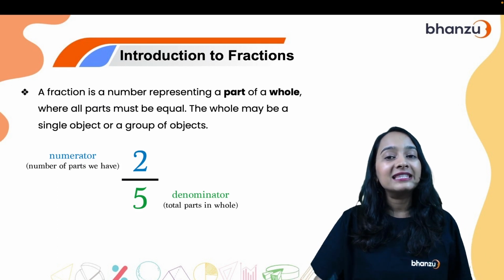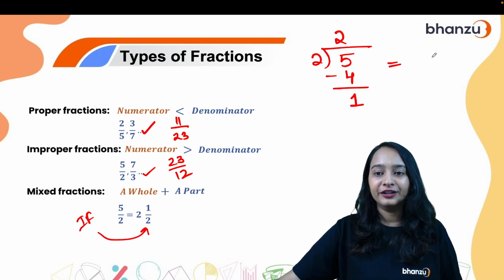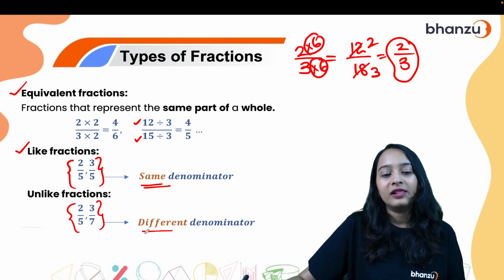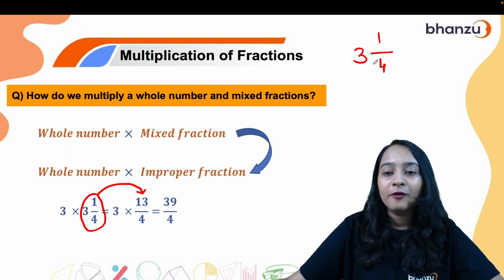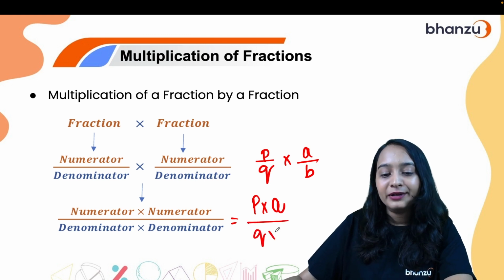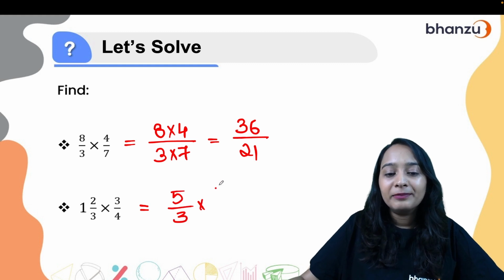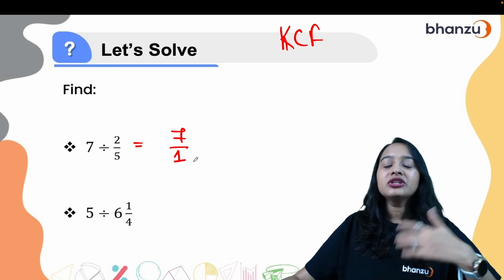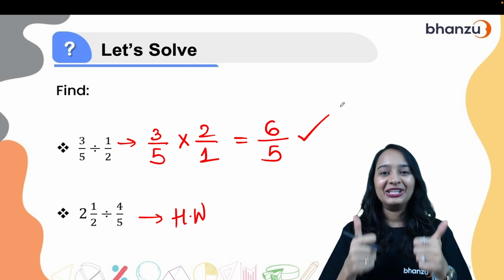𝐅𝐫𝐚𝐜𝐭𝐢𝐨𝐧𝐬 𝐚𝐧𝐝 𝐃𝐞𝐜𝐢𝐦𝐚𝐥𝐬 - 𝟏 | 𝐂𝐁𝐒𝐄 𝐂𝐥𝐚𝐬𝐬 𝟕 | 𝐇𝐚𝐫𝐢𝐩𝐫𝐢𝐲𝐚 𝐌𝐚'𝐚𝐦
Fractions and Decimals Class 7 Maths Chapter 2 here! , In this exciting session, learn Class 7 Maths Chapter 2 topic Multiplication and Division of Fractions !! Enjoy learning the Class 7 Maths Chapter 2 Fractions and Decimals in the series "Math Quest" with your educator Haripriya Ma’am. Watch it Now!

👉 Join the BhanzuRevolution, tried, tested, and trusted by 30,000+ parents and students!

Found this video interesting? Here are some additional links for you to explore: